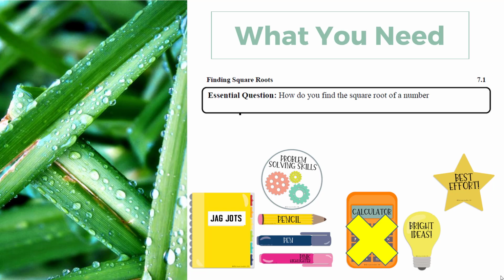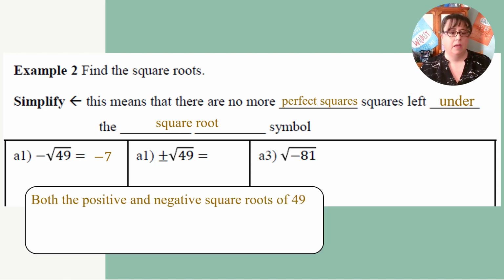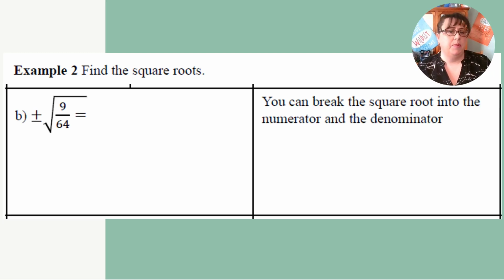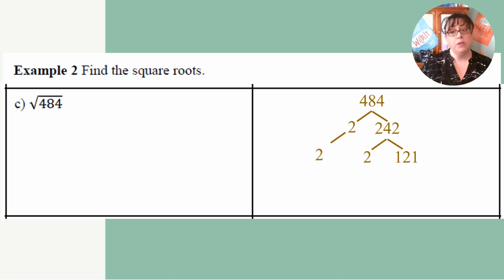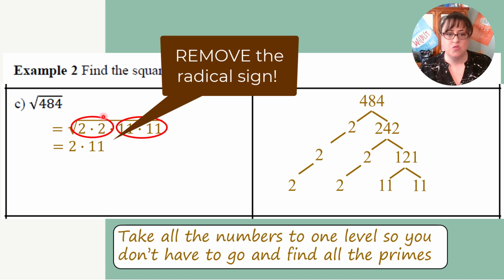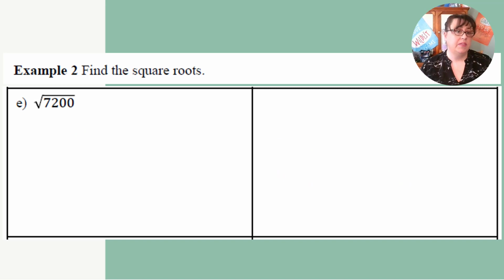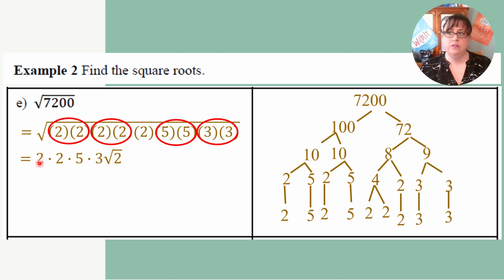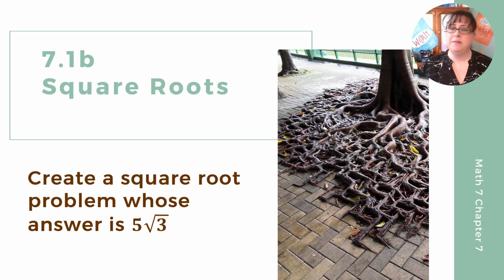Math 8 7.1b Square Roots Practice Problems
Square Roots: Finding Square Roots of Numbers
Keri Tafuro